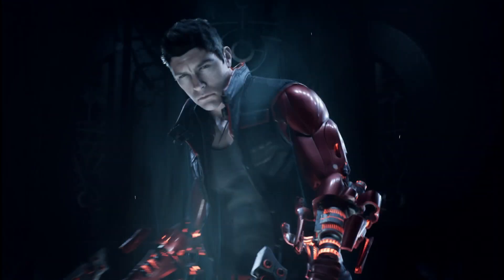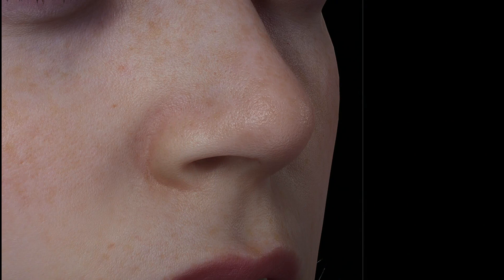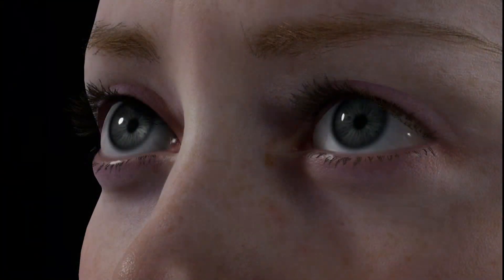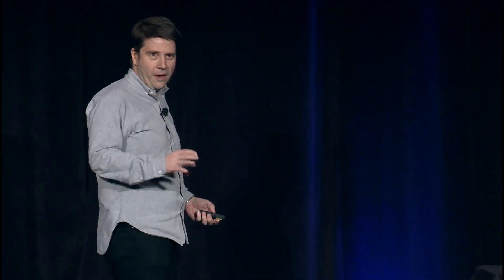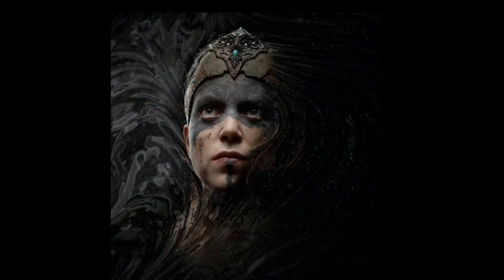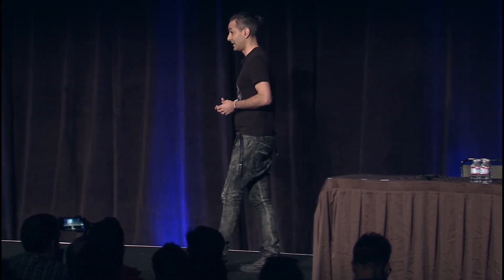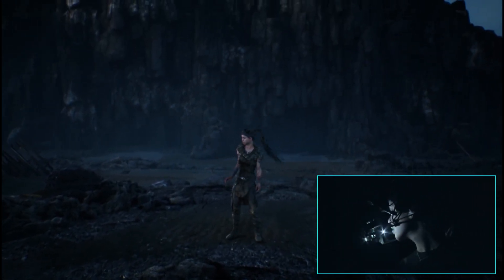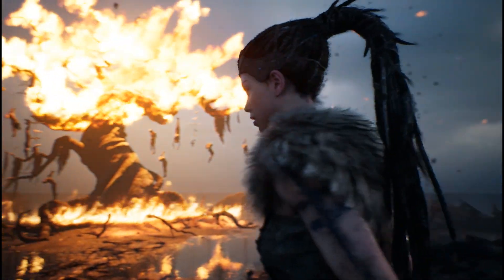Hellblade Live Performance & Real-Time Animation | GDC 2016 Event Coverage | Unreal Engine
Epic Games Founder & CEO Tim Sweeney and CTO Kim Libreri introduce Ninja Theory Chief Creative Director Tameem Antoniades for a historic live performance and real-time animation demo based on Hellblade, the studio's upcoming game for PlayStation 4 and PC, powered by Unreal Engine 4. Partners coming together in the Ninja Theory collaboration include Epic Games, 3Lateral and Cubic Motion, with support from IKinema and Xsens.